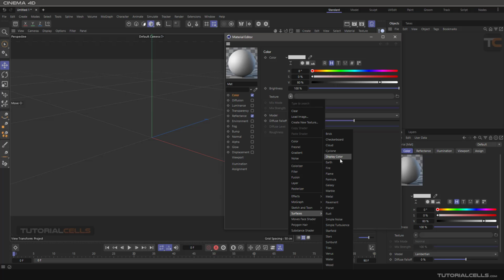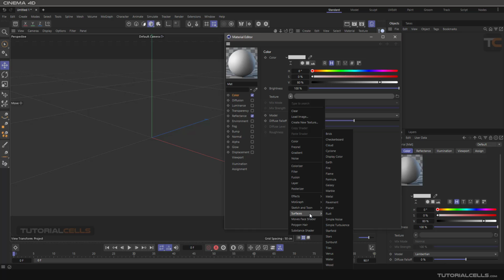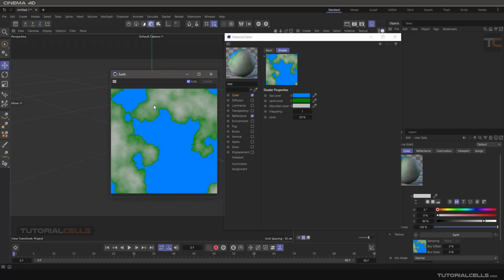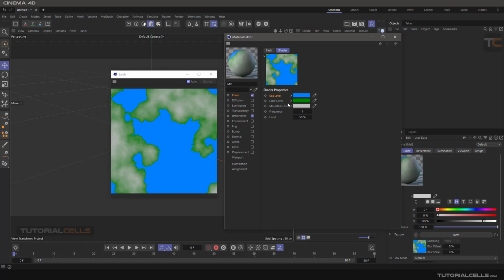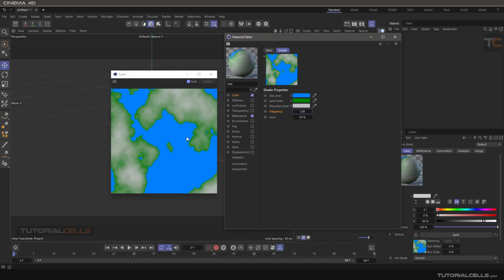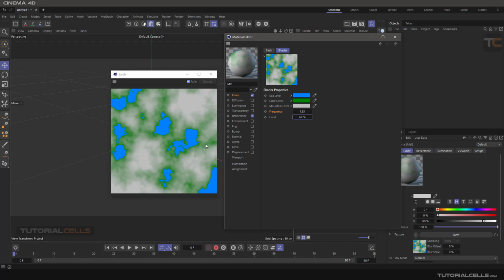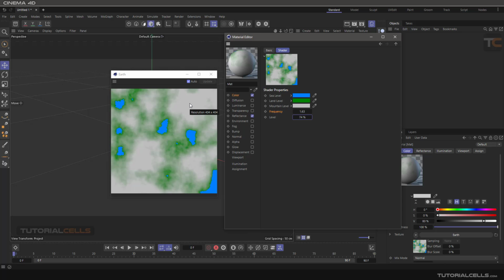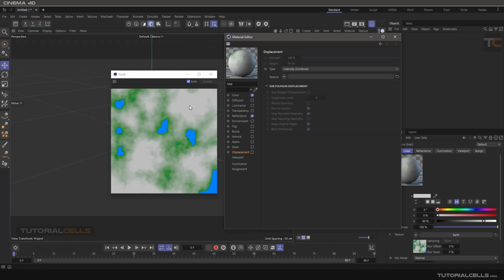0344. Earth Shader in cinema 4d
Earth Shader
This simulates an Earth-like planet texture including mountains.

Display Color shader
This shader links to an object's color (defined by the Display Color option) and colors the object accordingly when rendered. This shader has no other settings.
This is especially useful when working with Thinking Particles whose geometry (the material then belongs to the TP geometry object) is colored per pixel according to the defined color.